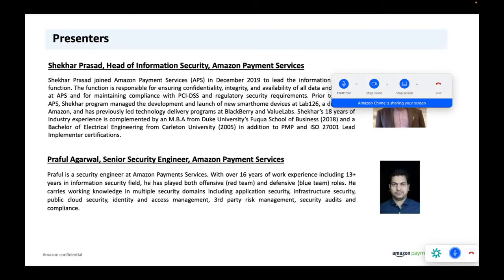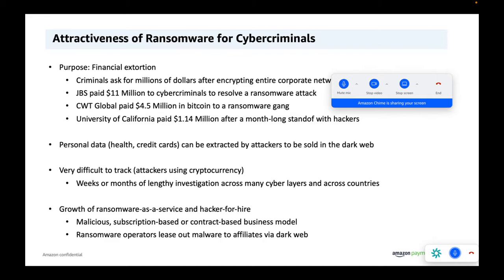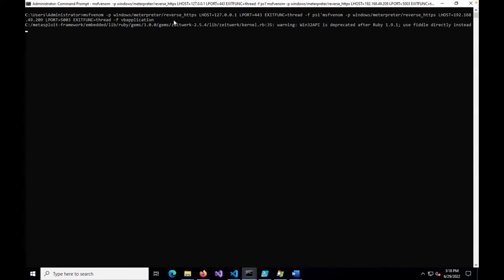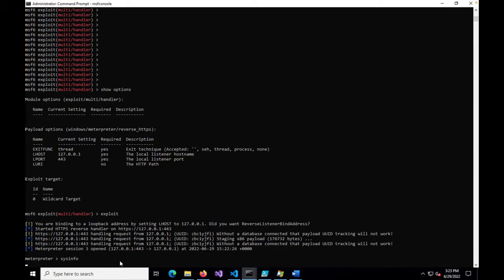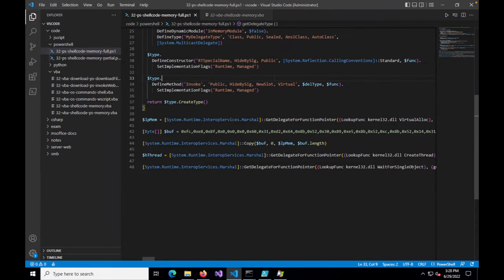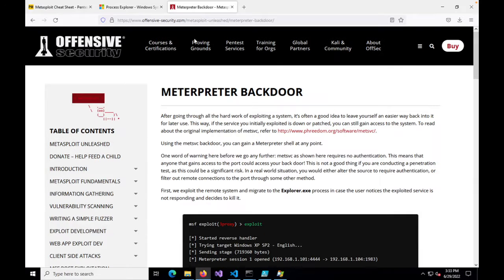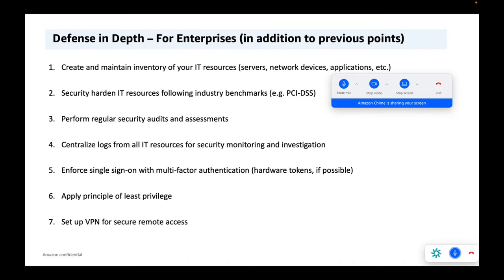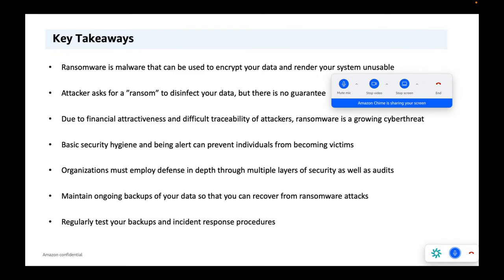Ransomware Attacks and Defense -- Amazon Payment Services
Speaker:  Praful Agarwal

Local organizer: Dr Shaimaa Mohamed

Over the last year, security threats associated with ransomware have made headlines around the world. Ransomware has grown into a multi-billion-dollar industry for attackers and consists of sophisticated threat actors who leverage multi-pronged approaches to steal large amounts of sensitive information for ransom. Protecting your organization from ransomware-type attacks requires an in-depth look at your security practices and developing preventive and detective controls at various layers of your technical and operational landscape. This presentation will provide you with a high level understanding of ransomware attacks and discuss steps cybersecurity professionals should take to protect their organization from ransomware threats.

29 June 2022